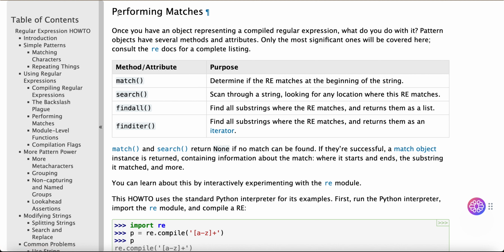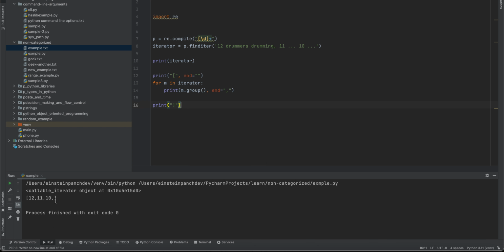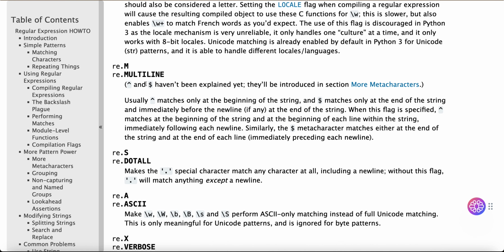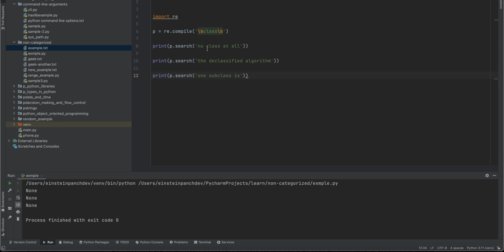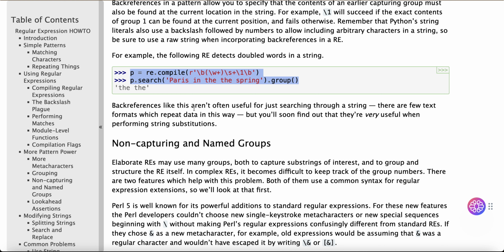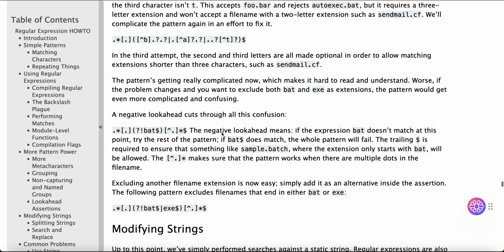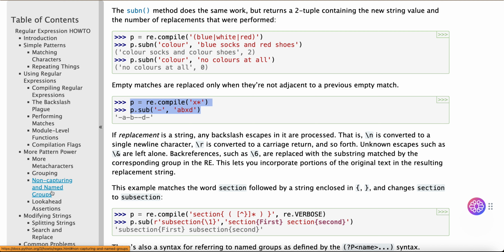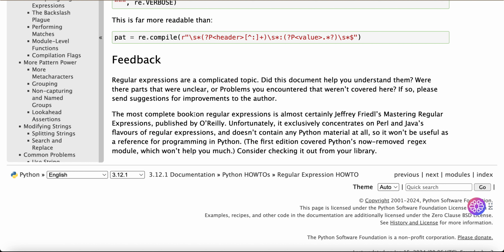2 - Regular Expressions HOWTO (Part 2) | Python by examples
2 - Regular Expressions HOWTO (Part 2) | Python by examples